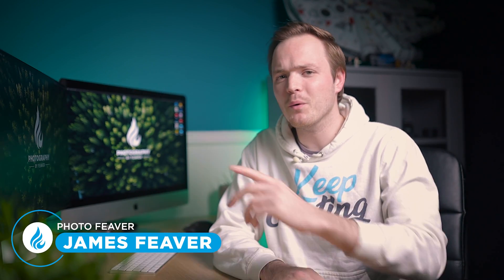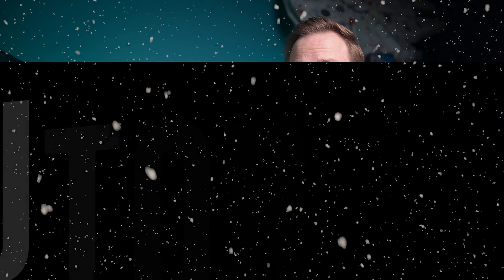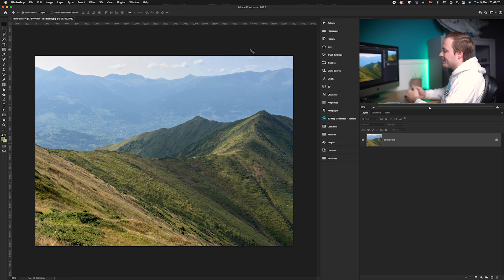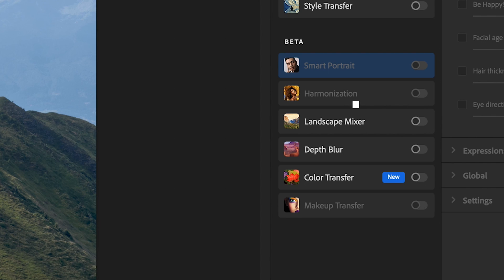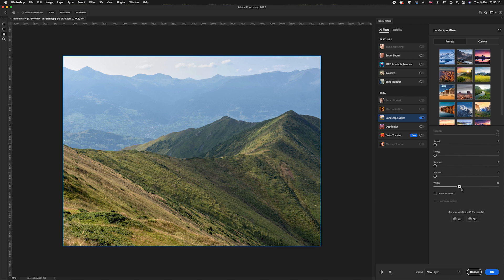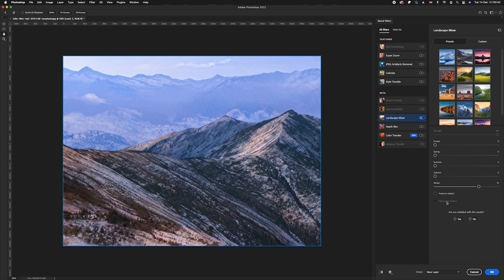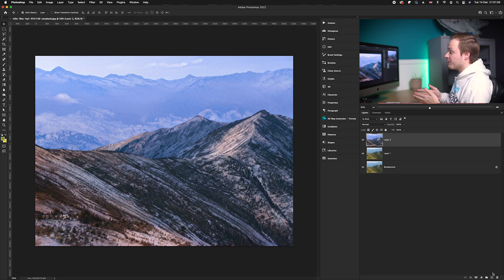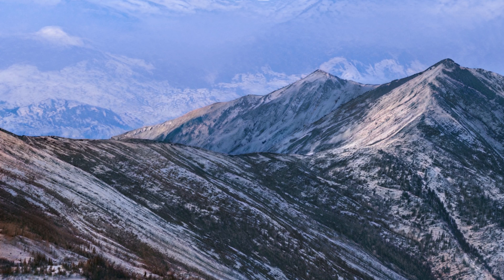How to Change The Weather In Photoshop 2022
Another Tuesday 2 minute Tutorial and today is how to change the weather in your photos using the new neural filters in Photoshop CC 2022. This effect works on almost any photos, landscape, portrait, weddings, etc. So make sure to have a look at the pre-selected photos on my website to follow along with this tutorial.